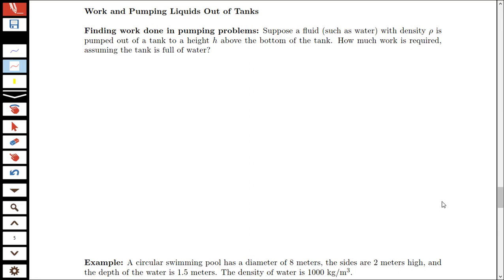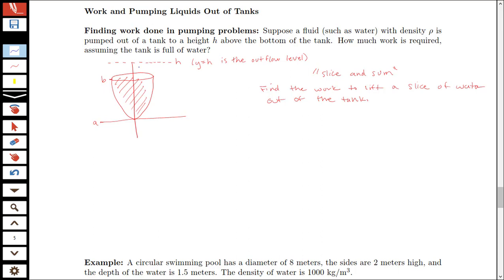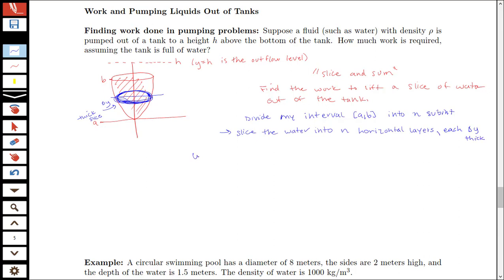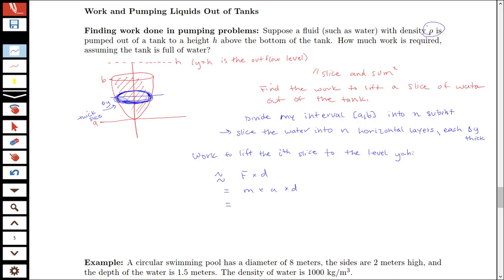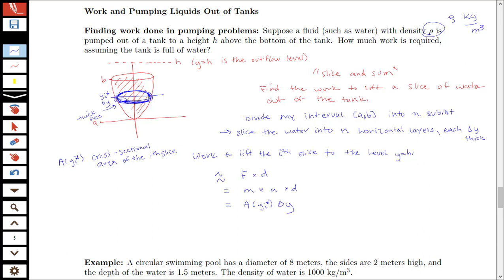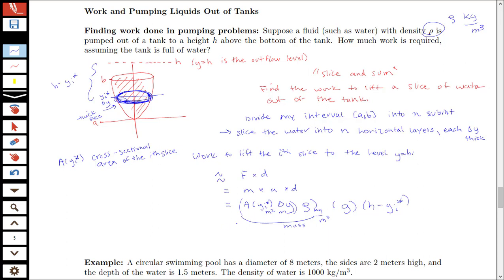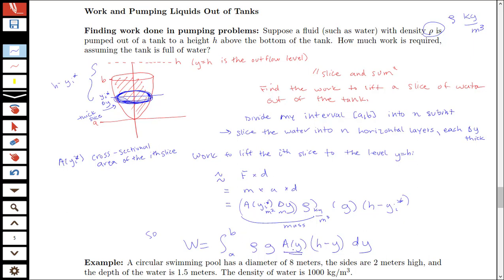Discussion on how to find the work done in pumping problems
Discussion of the formula for finding the work done in pumping problems.